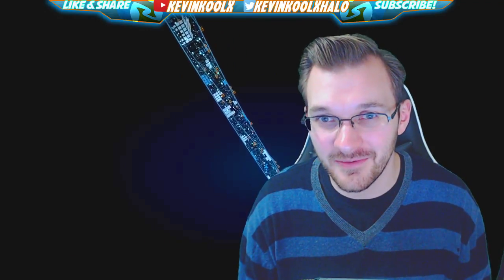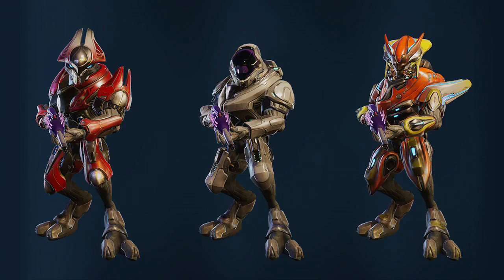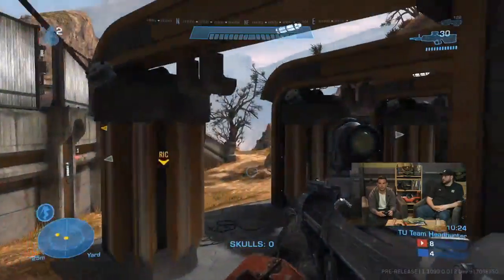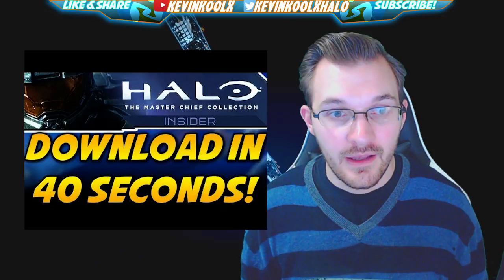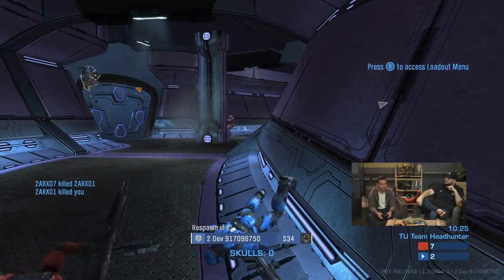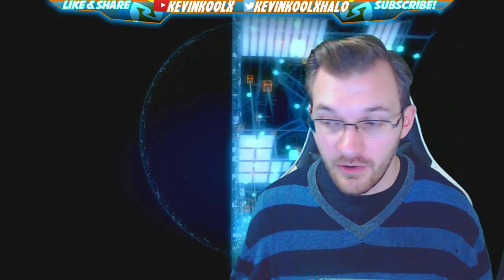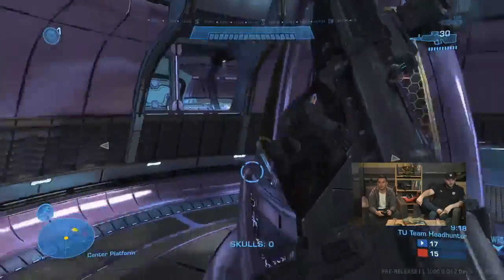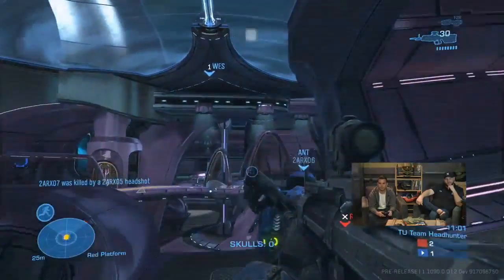Halo MCC Flight 3 Update VERY CLOSE! Halo Reach Customization, PC Specs and Halo MCC News Update!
Halo MCC Flight 3 Update VERY CLOSE! Halo Reach Customization, PC Specs and Halo MCC News Update! Halo Reach PC requirements for GPU was mentioned as well. Halo Reach armor customization along with Halo Reach Flight 3 news. How to download Halo Insider and you MUST delete old build of Halo MCC Insider.